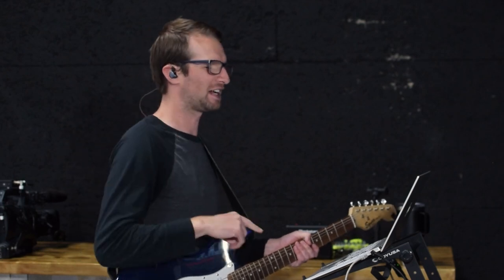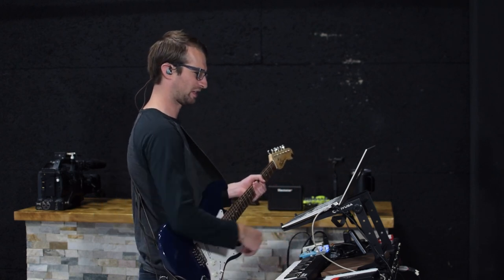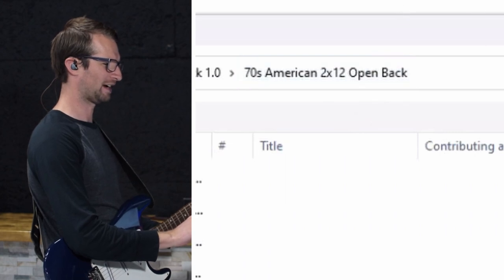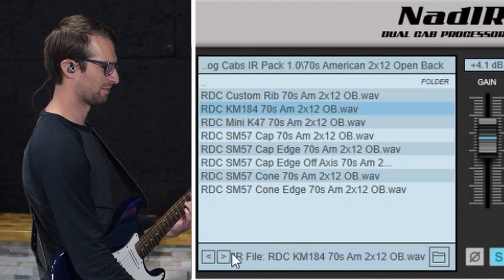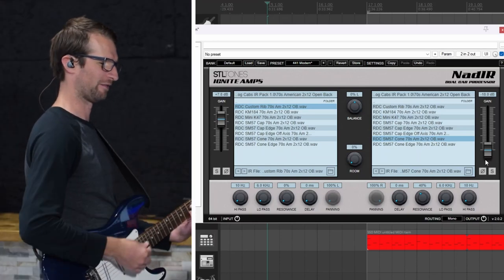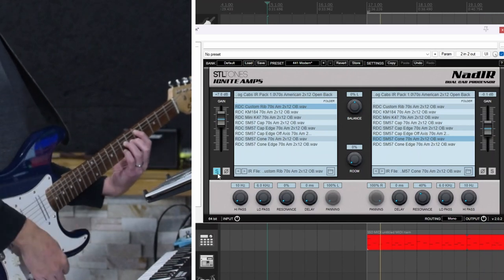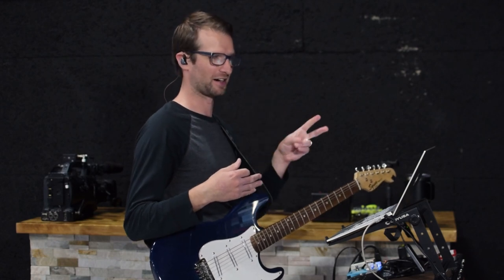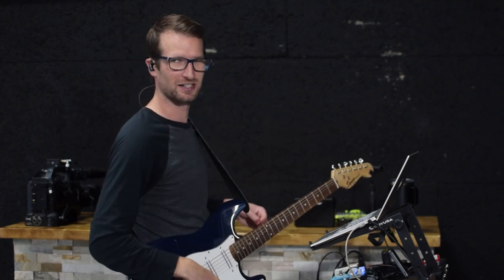This Improved My Guitar Tone (Feat. Robot Dog Cabs)